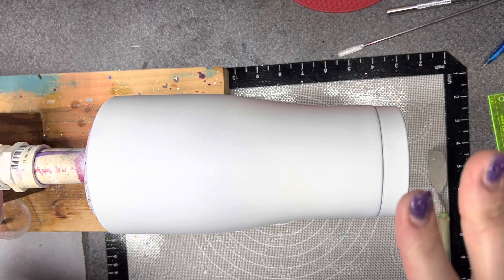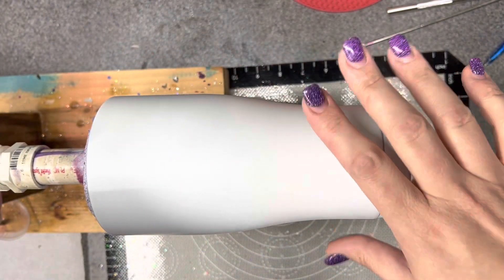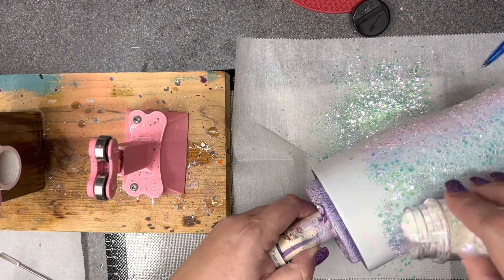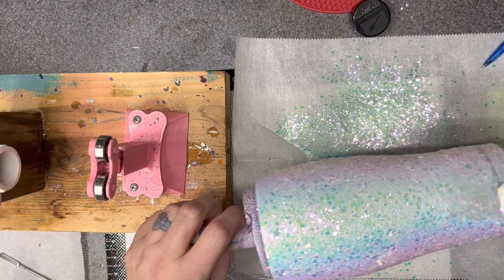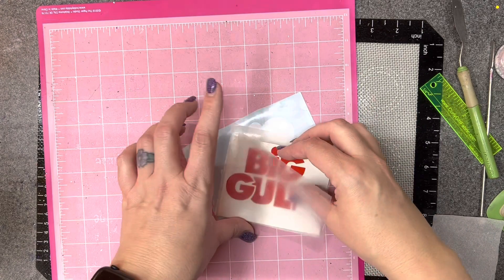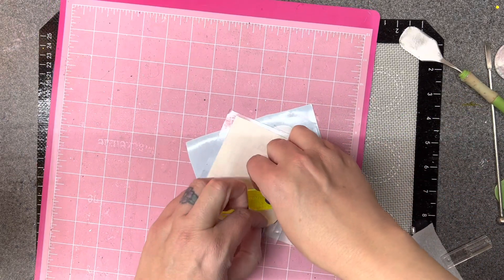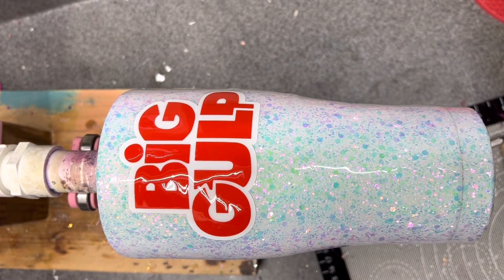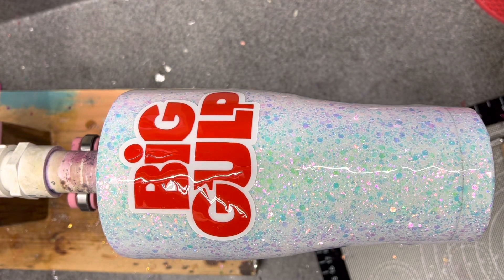Let’s make a going away gift for a 7-11 lover!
One of my coworkers is leaving to start a new career. She is ALWAYS chomping on ice out of a Big Gulp cup and snacking of her 7-11 goodies. 🤣 Several of us thought it would be appropriate send her off with a BOUGIE Big Gulp cup for her new desk. She absolutely loved it!

The epoxy is Amazing Quick Coat that can be found at several retailers like Hobby Lobby, Joanns, & Michael’s. You can also find it on amazon